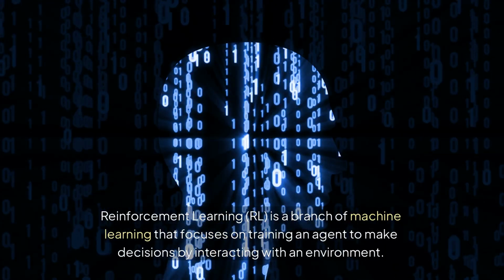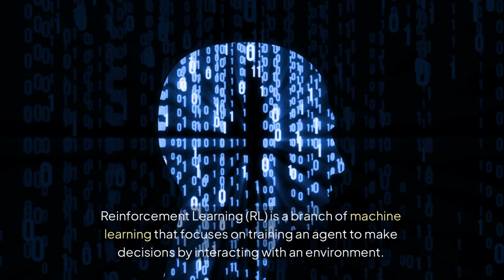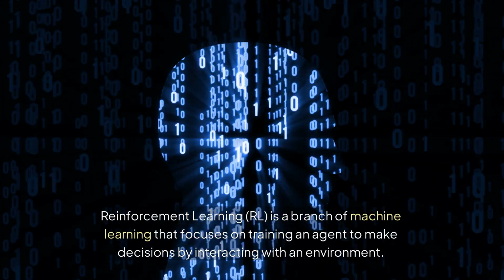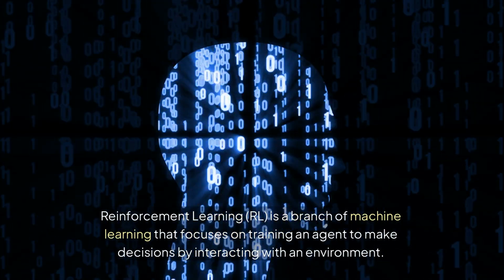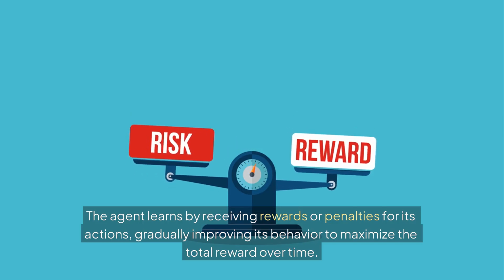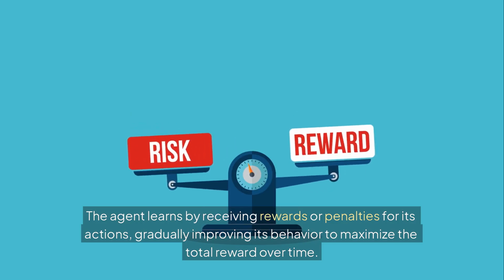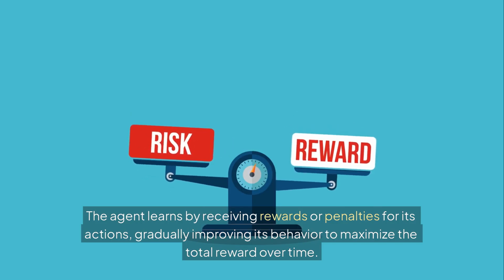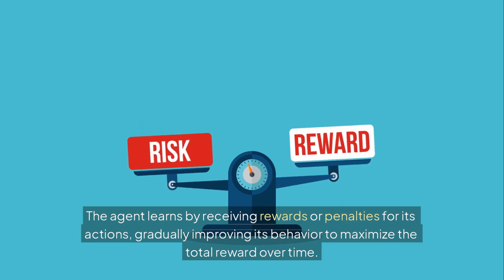Reinforcement Learning: How AI Masters the Art of Playing Games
In this video, we dive deep into the fascinating world of Reinforcement Learning (RL) — the AI technique behind breakthroughs like AlphaGo, OpenAI Five, and self-learning game bots. Learn how machines can teach themselves to play and win games, adapt strategies, and even outperform human experts.

⏱️ Timestamps:
 0:00 - Introduction
 1:05 - What is Reinforcement Learning?
 3:15 - Why Games Are Perfect for RL
 5:51 - Core Concepts in RL
 9:00 - Famous Milestones
 9:27 - RL in Modern Games and Simulators
12:05 - The Future of RL in Gaming and Beyond
14:40 - Final Thoughts and Conclusion

🔍 What You'll Learn:

How RL works using rewards and penalties

Why games like Go, Dota 2, and StarCraft II are ideal training grounds

Examples of RL in real-world games and simulators

How RL is shaping the future of gaming, robotics, and AI systems

🧠 Whether you're an AI enthusiast, gamer, or tech professional, this video will give you a clear, engaging overview of how reinforcement learning is transforming digital intelligence.